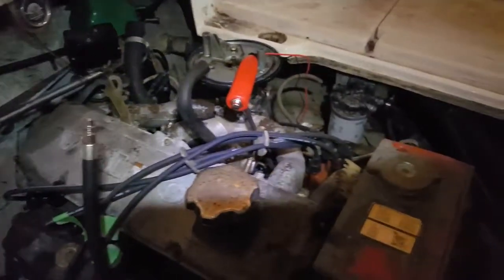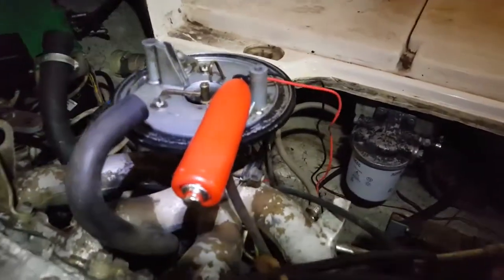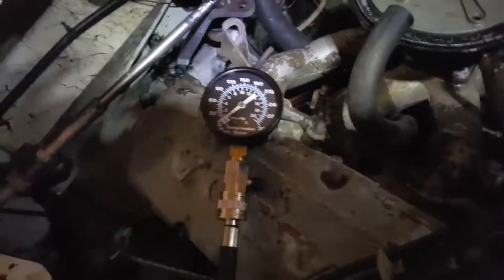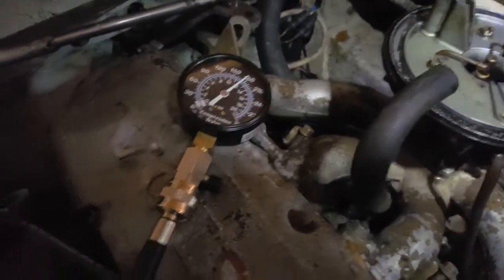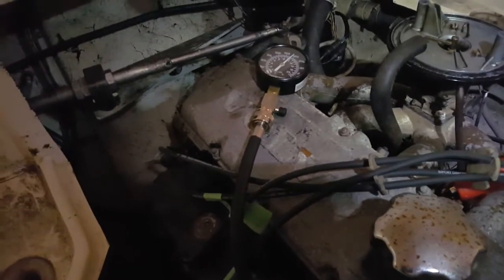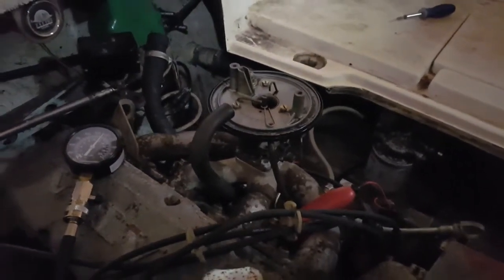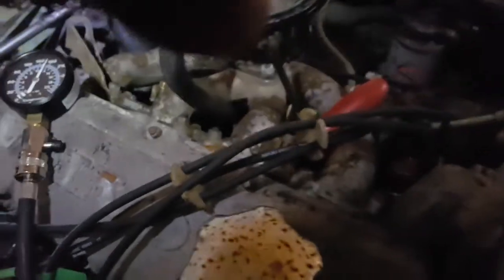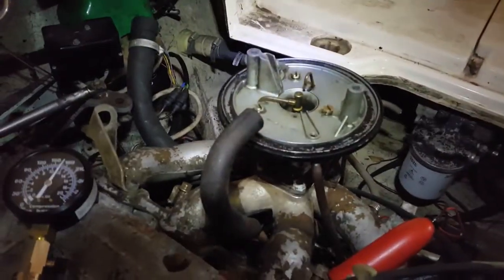Volvo Penta compression test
Compression test on a Volvo Penta AQ125 B.